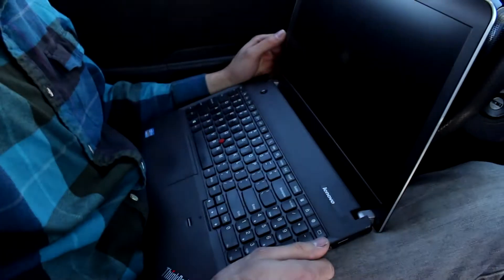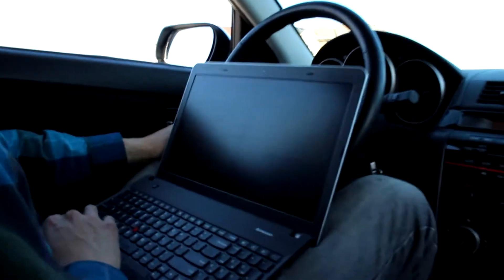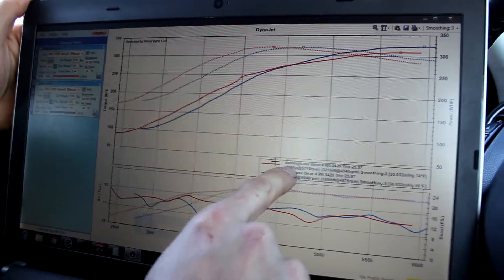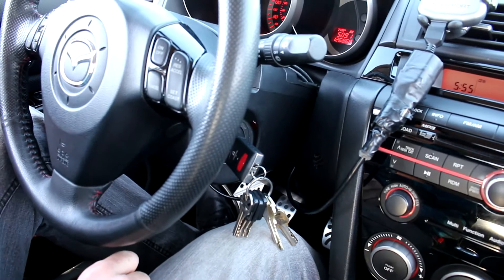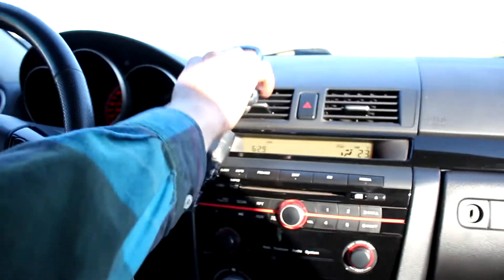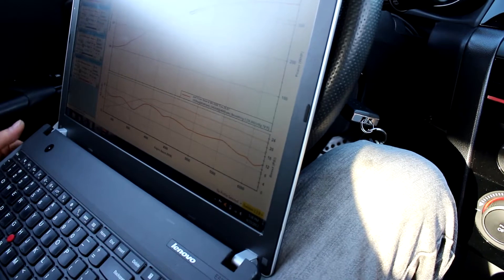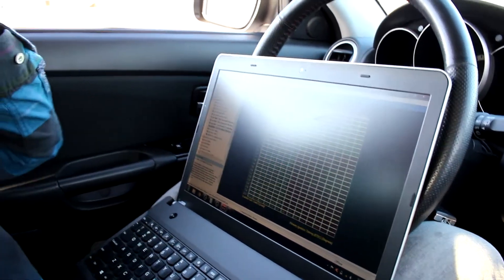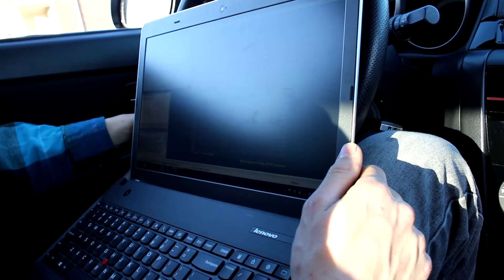Mazdaspeed 3 - Street Tuning with BNR S4 Turbo (Spring of 2017)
After recently installing the BNR S4 v2 turbo into the Gen 1 Mazdaspeed 3, it was time to get a deeper understanding on bigger turbo setup's, and what's involved when it comes to tuning them. The S4's spool up & flow characteristics are much different than that of the stock K04 turbo. Much research was needed in order to understand how to safely tune this higher flowing setup. In this tuning session we mixed 1.5 gallons of in tank methanol to increase the octane (which ate up some fueling headroom due to the added oxygen in the fuel). This forced us to keep boost at around 22 psi to prevent over working the stock injectors. Our target Air to Fuel ratio was 11.4:1 and ignition timing was incrementally increased but purposely kept conservative with a peak of 11 degrees at 6500 rpm. We made a modest 330 whp/320 wtq with a correction factor of 1.01 in Virtual Dyno. We learned a lot when it comes to street tuning this new setup. Thanks for tuning and enjoy!

Mods in this video:
1. Snow Performance Stage 1 WMI Kit
2. Cobb Accessport V2 (self tuned)
3. Bfg G-force Comp 2 All Seasons
4. Jbr Oil Catch Can (vta setup)
5. Stratified Guardian Angel V3
6. Ngk One Step Colder Plugs
7. Cpe Top Mount Intercooler
8. Jbr 88a Rear Motor Mount
9. Jbr 88a Trans Motor Mount
10. Jbr 80a Pass Motor Mount
11. Autotech HPFP Internals
12. Eibach Lowering Springs
13. Corksport Injector Seals
14. Cnt Catted Downpipe
15. Koni Yellow Shocks
16. Volk TE37 Replicas
17. Raceland E-Cutout
18. Cobb 3 Port Ebcs
19. Resonator Delete
20. Htp Full 3" Intake
21. Bnr S4 V2 Turbo
22. Cobb Xle Bpv